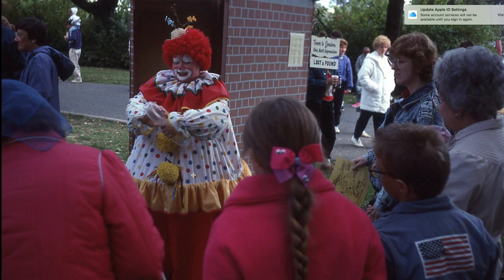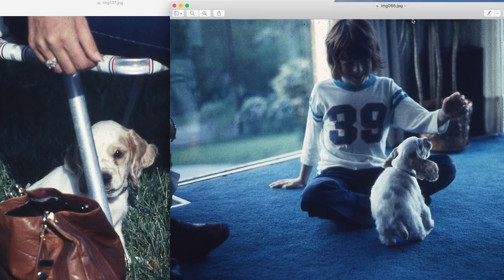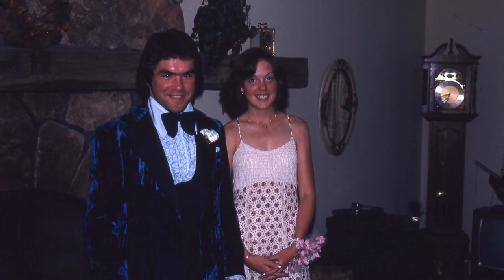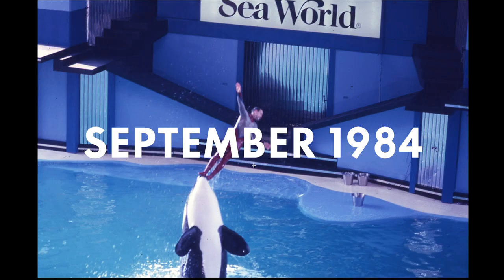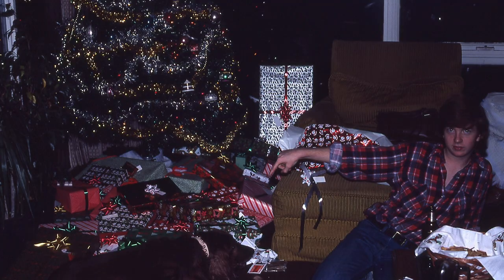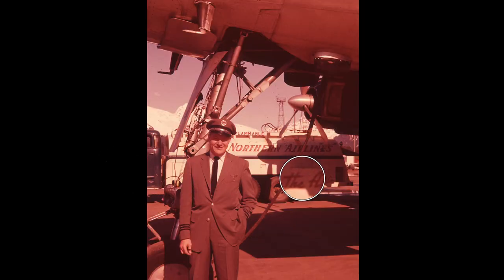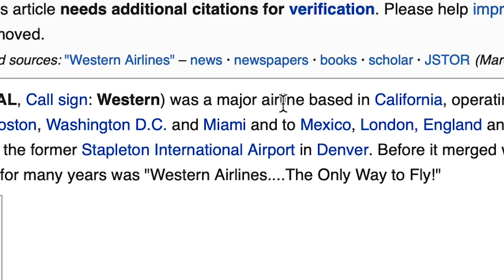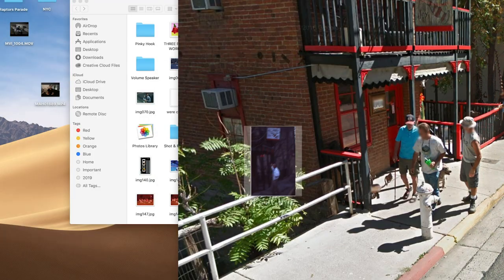SCANNING MORE MYSTERY PHOTOS I BOUGHT ON EBAY! | SHOT & FORGOT EP 7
I bought 500 35mm film slides on eBay and decided to scan some of them. HUGE RANDY BREAK THROUGH IN THIS EPISODE!